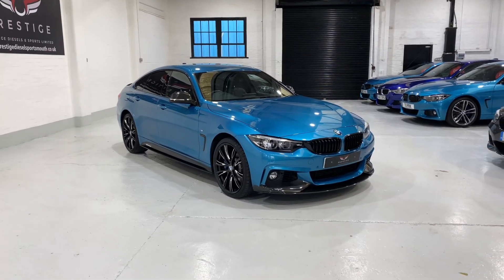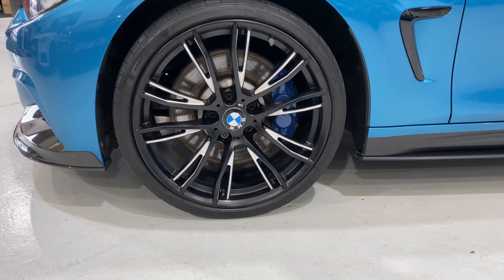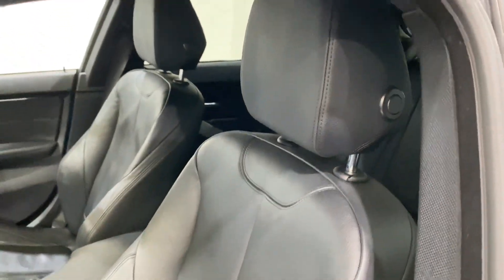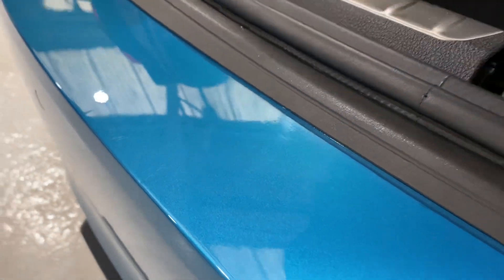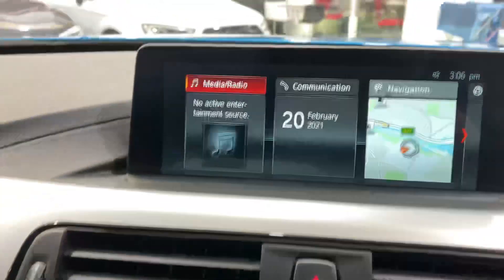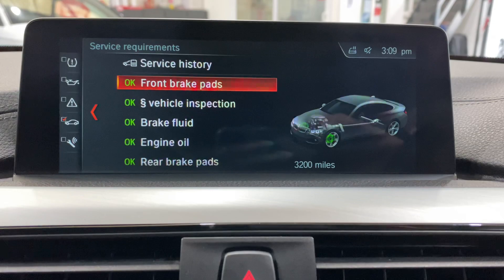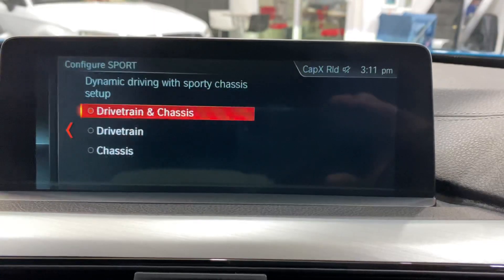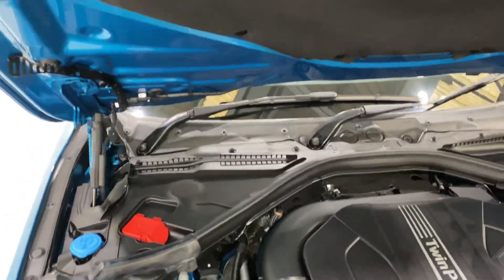BMW 435d Xdrive Gran Coupe M Sport Auto Bmw M Performance Carbon Fibre Body Kit 20” M624 M Perform..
Full Dealer History BMW 435d Xdrive Gran Coupe M Sport Auto Bmw M Performance Carbon Fibre Body Kit 20” M624 M Performance Alloys please see our website for full details.